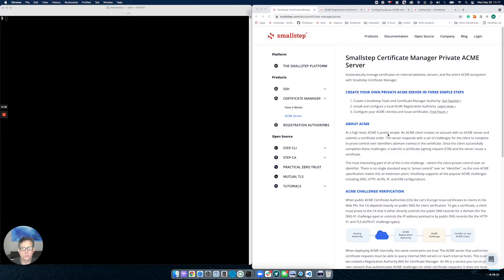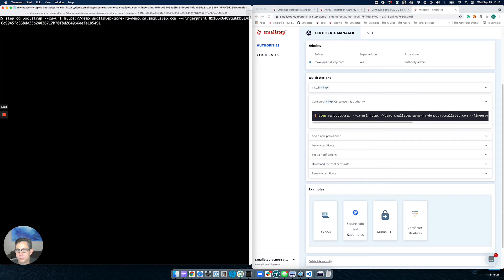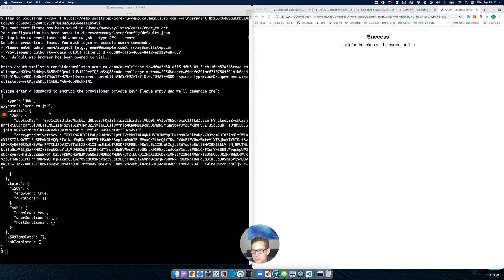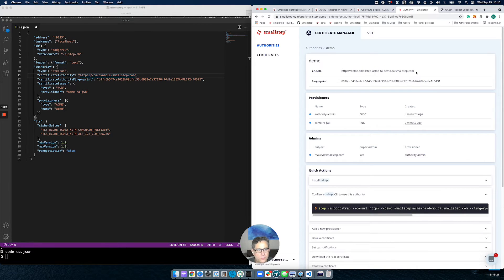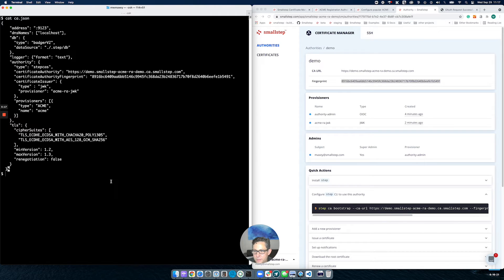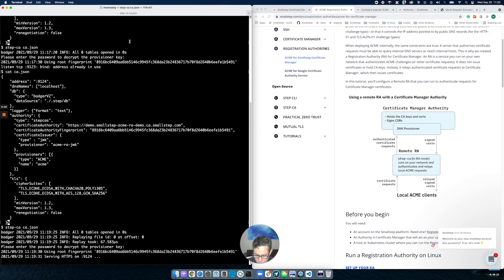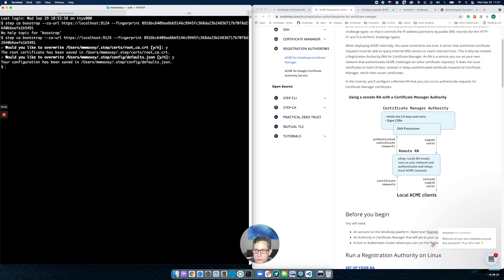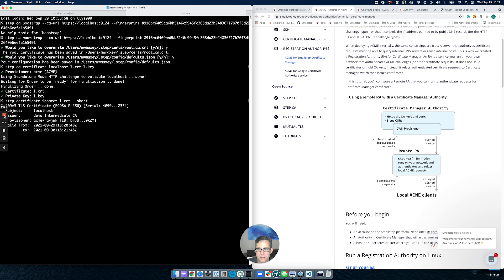Create a private ACME server with Smallstep Certificate Manager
Stand up a local ACME environment in less than 10 minutes.